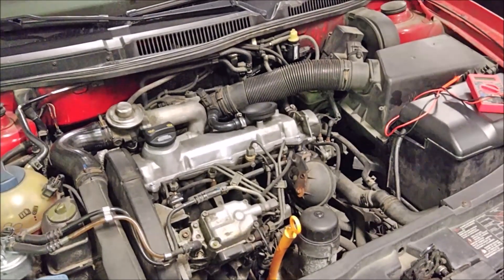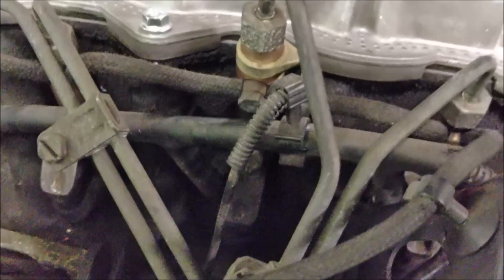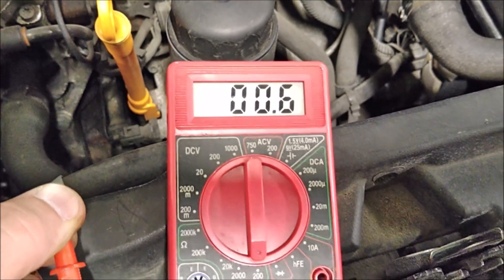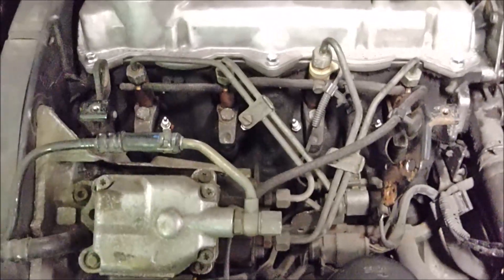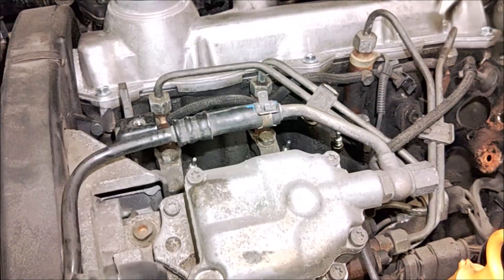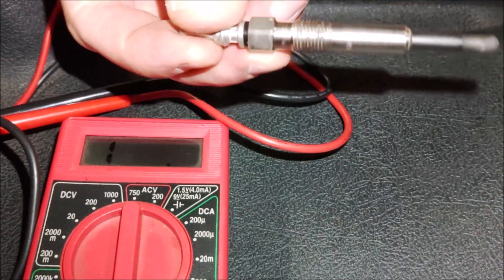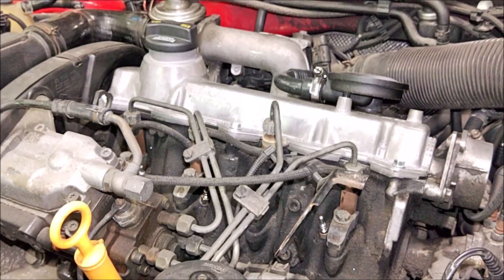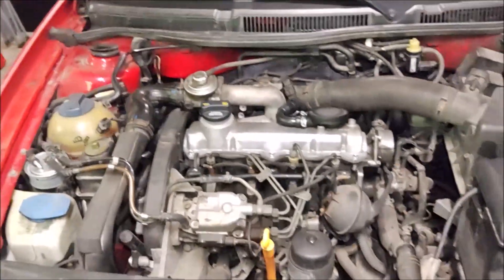Volkswagen ALH TDI P0380 fix!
I had a check engine light (CEL) illuminated and I used my BlueDriver scan tool to find out what the code was. P3080 was the issue, which means that there's something wrong with the glow plug circuit. I thought it was the harness, but I had one bad glow plug. After replacing it, I had to clear the CEL because the light wouldn't go out on its own after driving for about 50 miles. Since I've cleared the code, the CEL hasn't come back on and all is good. Problem solved! This is fairly simple to do and you can do it yourself with simple tools. Enjoy the video and I hope that it benefits you.

Glow plug harness:

Glow plugs (Bosch):

DieselRx glow plugs (drx00059):

Aero Kroil penetrant:

Digital multimeter:

BlueDriver OBD2 Scan tool: